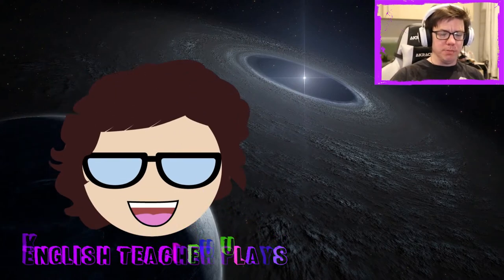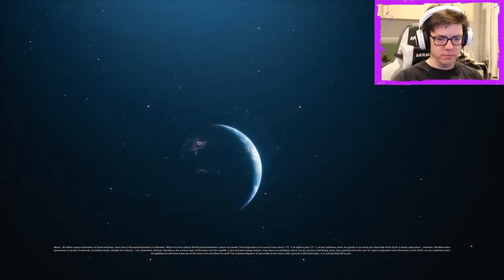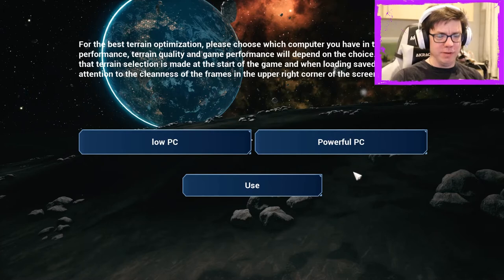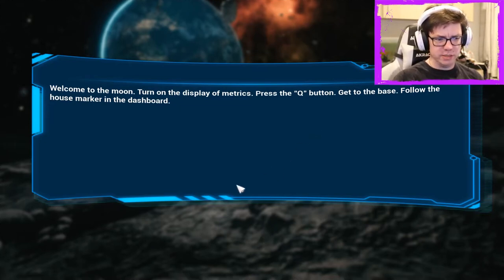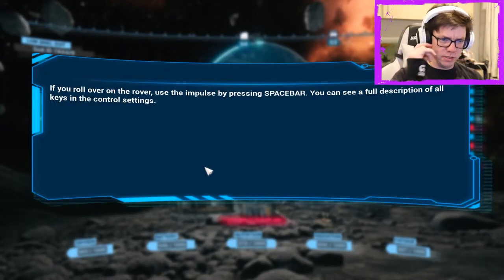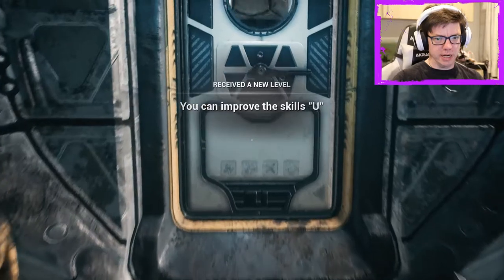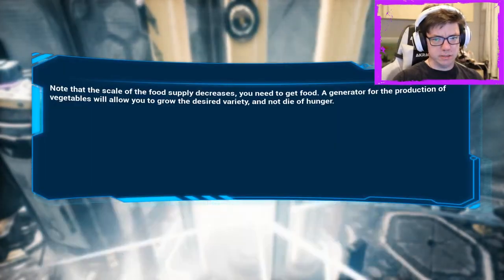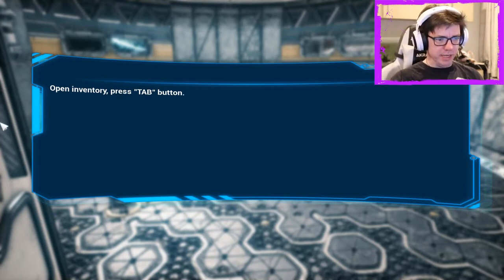The Moon Relax - Pretty Crashes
It is very pretty on the moon but the driving and the actual UI are not great.